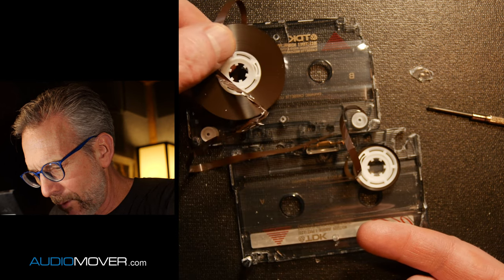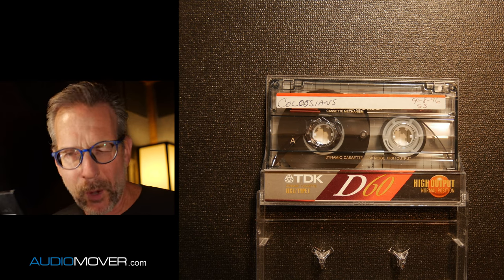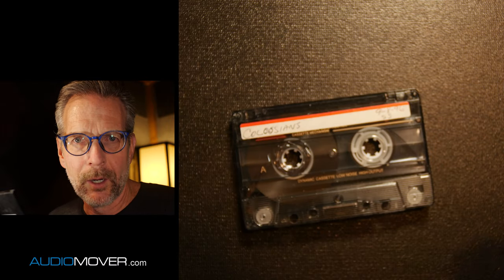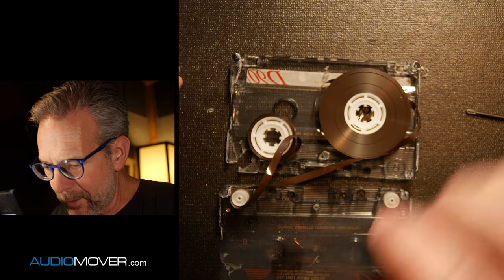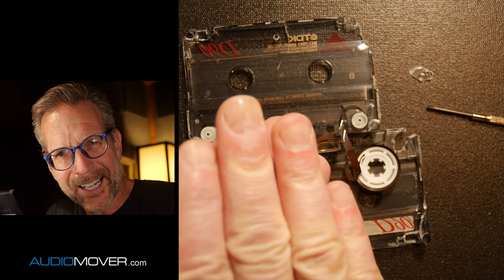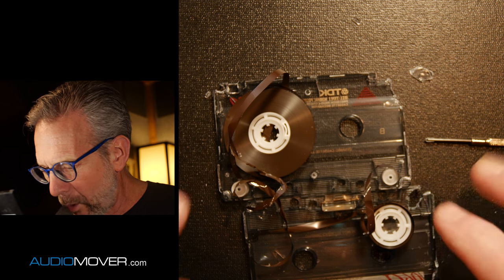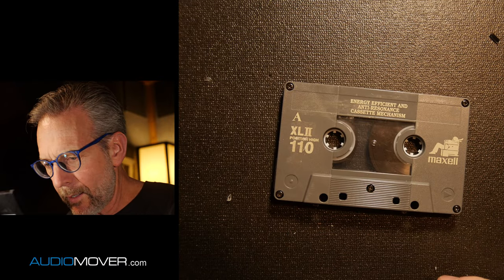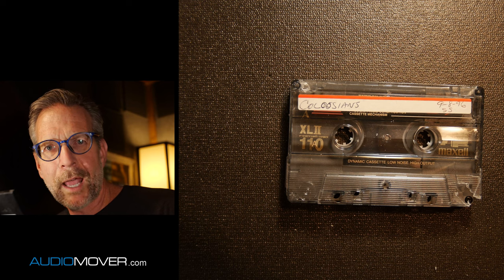Audiomover Tech - Fixing a Cassette Tape that Has Come off the Spool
Robert John Hadfield discusses classic analog media and recordings from the Audiomover studio in Southern Utah.